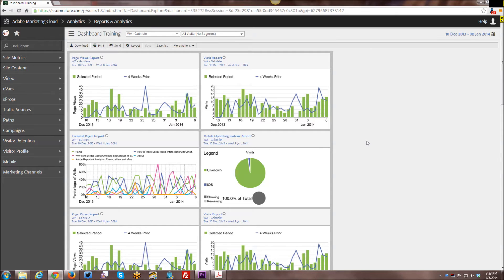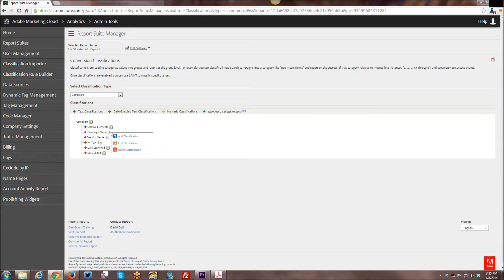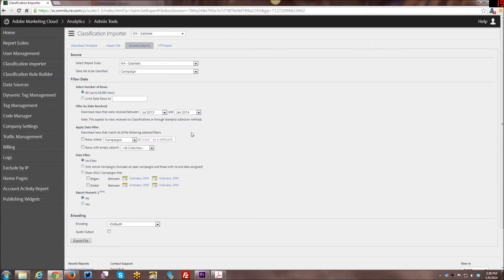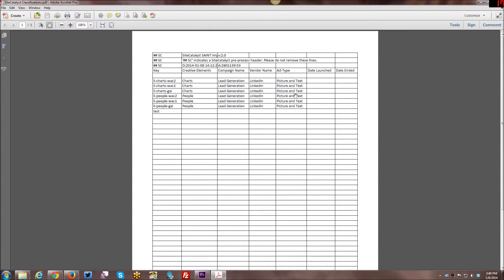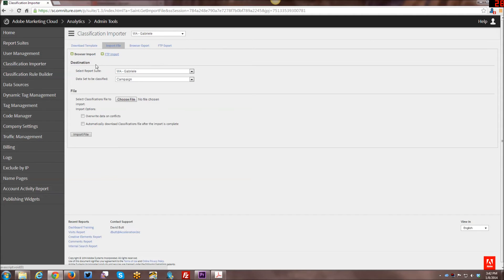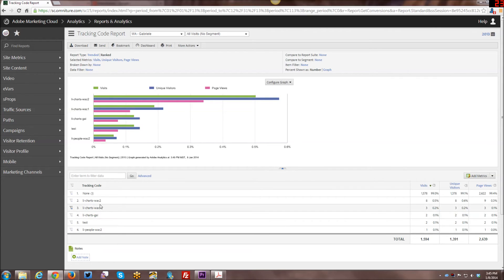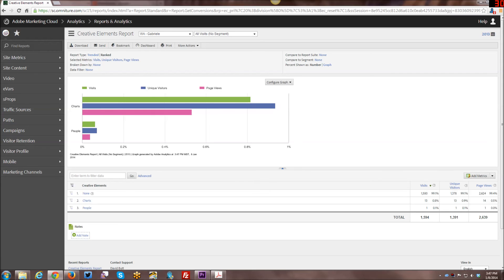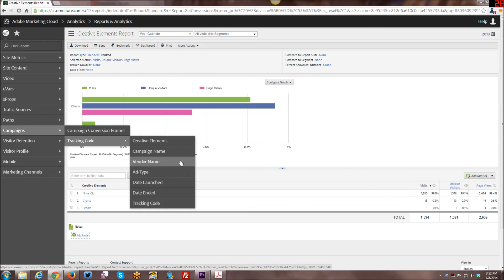[Tutorial] Adobe Reports & Analytics: Campaign Classifications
This week's tutorial covers how to set up campaign classifications in Adobe SiteCatalyst 15, for doing campaign tracking.